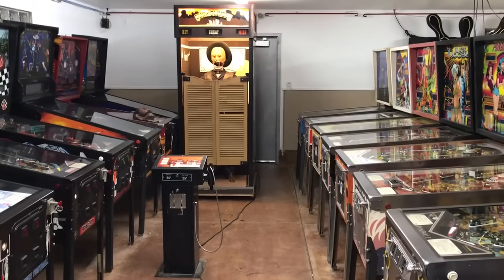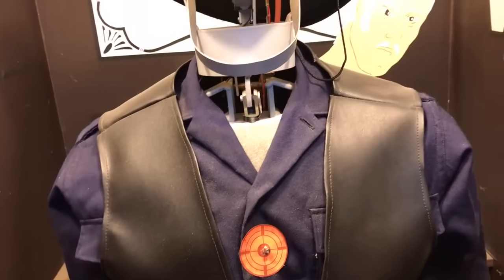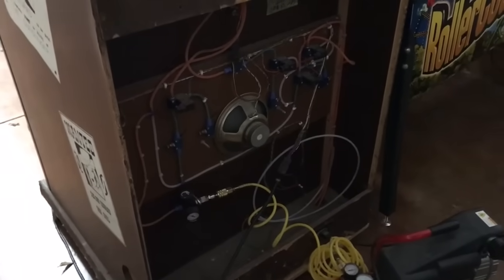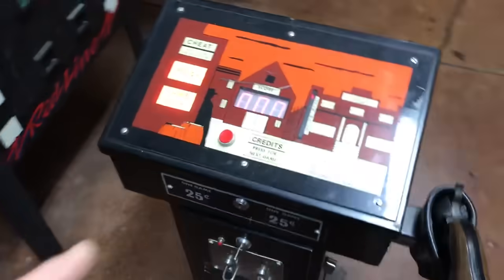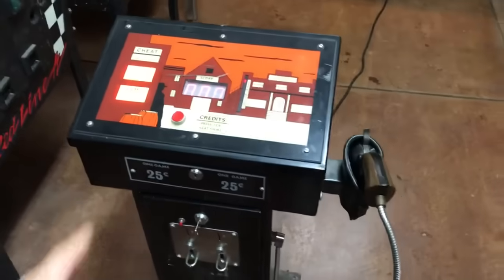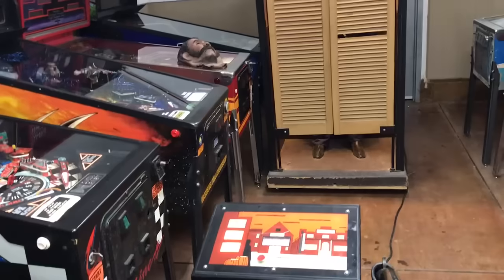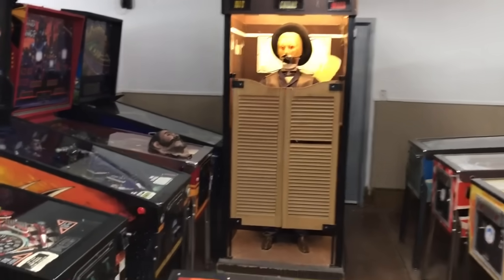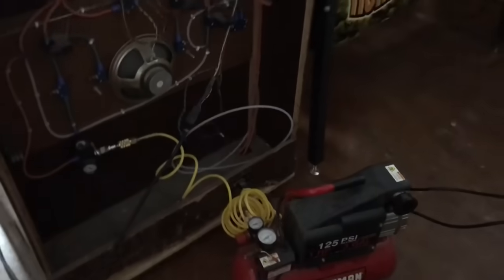1983 Electrotechnics Gun Slinger mechanical arcade gun game Gunslinger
1983 Electro Technics Gun Slinger arcade gun game.  This video shows the ElectroTechnics Gunslinger in action.  The game works on compressed air (pneumatics), and reports your score on the gun stands LED display. The score is calculated based on three shots and how fast you draw and shoot the gun slinger robot in the cabinet. This game was made in the UK about 1983. It is an update to the 1960s Taylor Gun Fighter gun game.